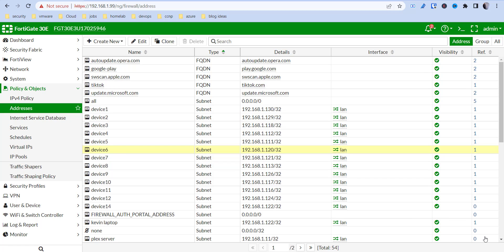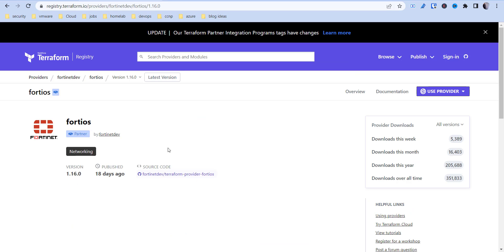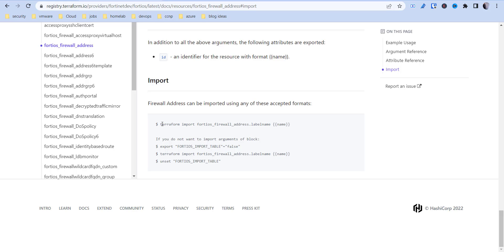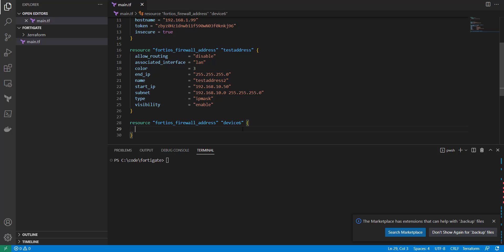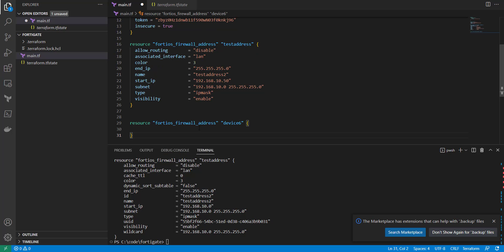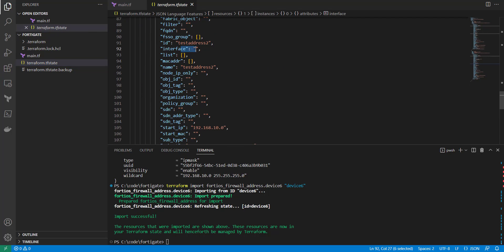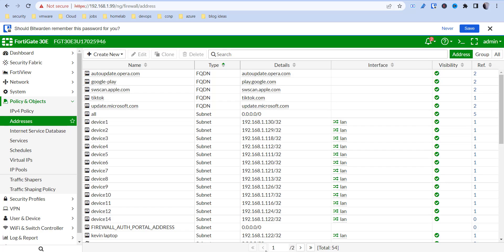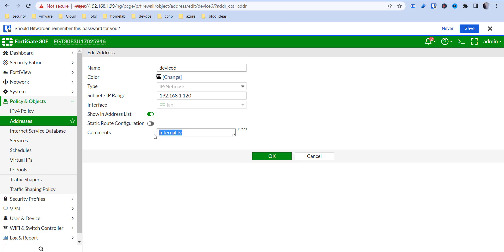How to manage your existing Fortigate Firewall objects using terraform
Did you know you could easily automate your existing fortigate firewall resources using terraform.  Terraform makes it easier to bring a lot of your changes into code pipelines and make decisions that can be acted or a lot quicker.

This video goes over how to import an existing fortigate firewall resource into terraform to be managed.